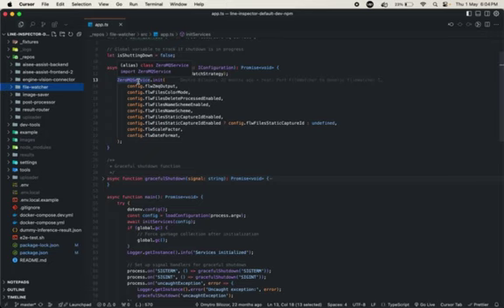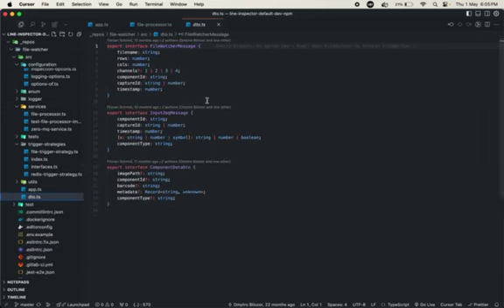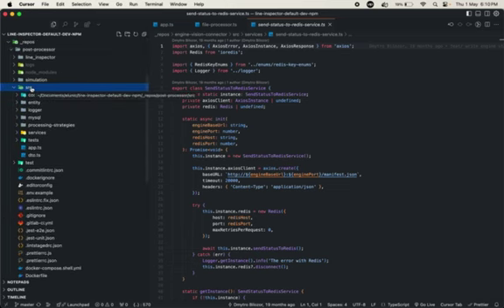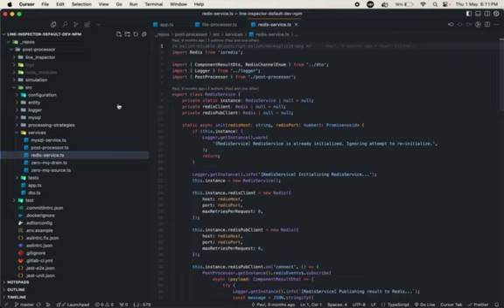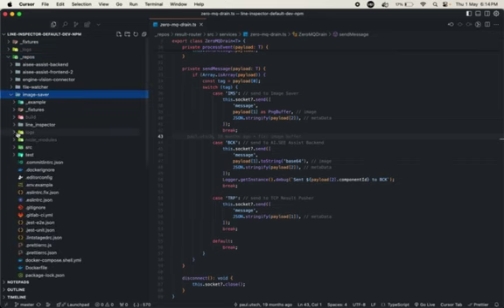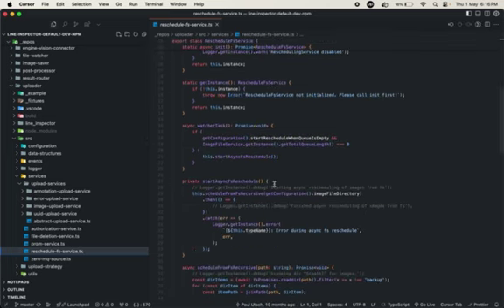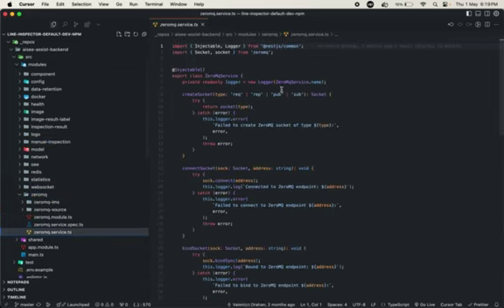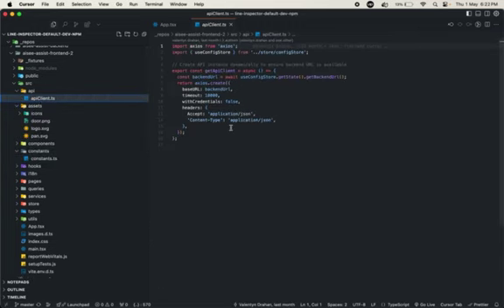AI.SEE full stack stage 2-Fekede Alemayehu